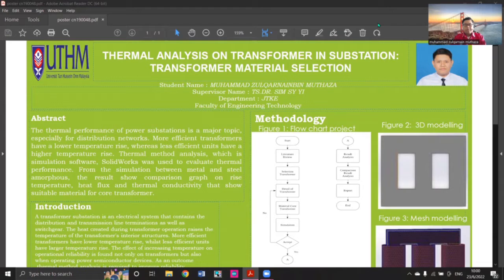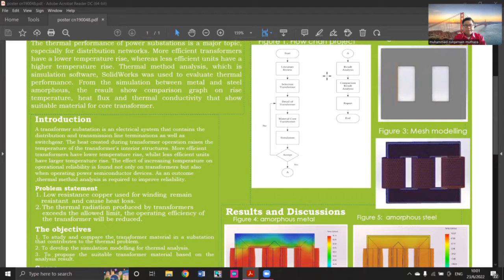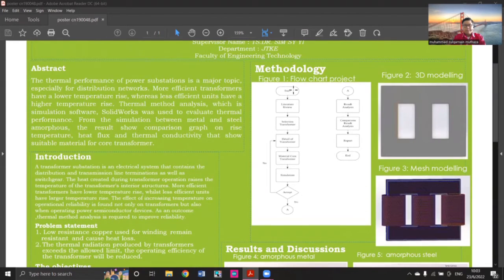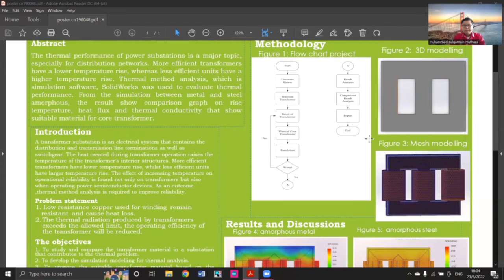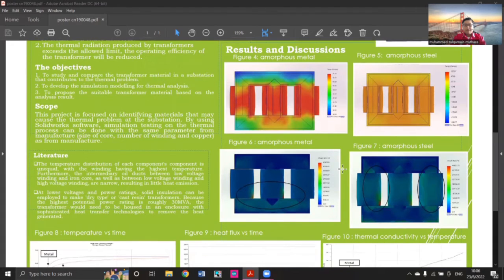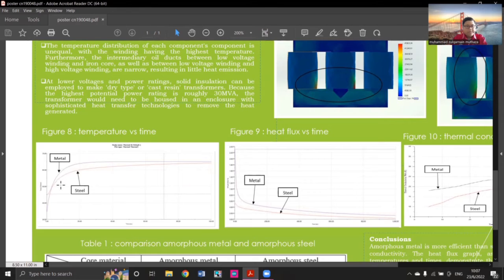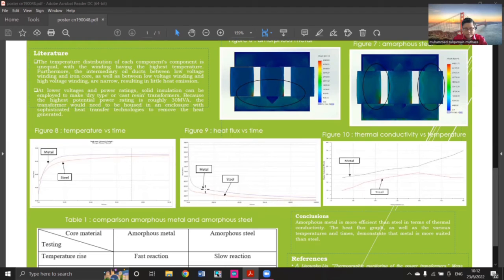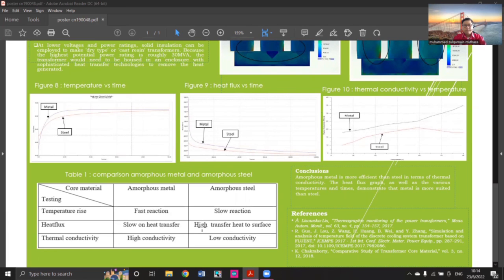BNE_MUHAMMAD ZULQARNAIN BIN MUTHAZA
THERMAL ANALYSIS ON TRANSFORMER IN SUBSTATION: TRANSFORMER MATERIAL SELECTION.
synopsis
for this project, it consist the problem that happen for transformer. The main cause is thermal transformer at substation. overheat at transformer may be cause the power losses and not efficiency  for delivery voltage. so,, this project is for analyze the material transformer that suitable and good performance. this project will cover all the data analysis thermal characteristic of material that will compare. . From the result the suitable material will selected.

PSMFTKSem2_2021/2022